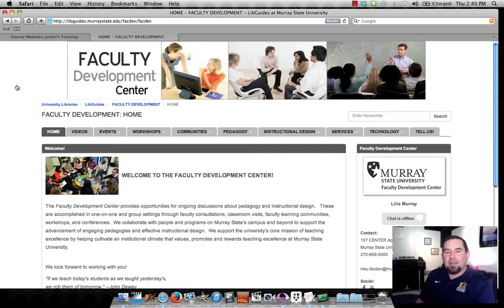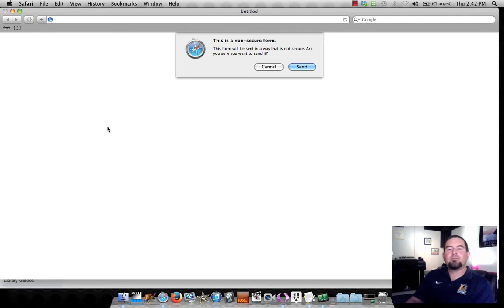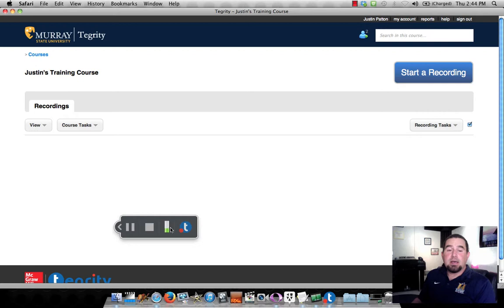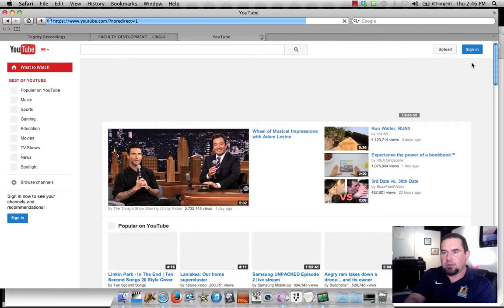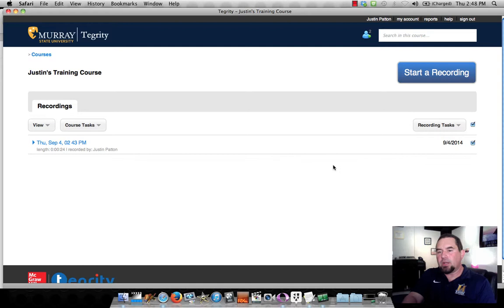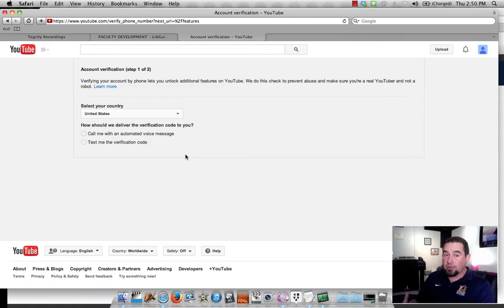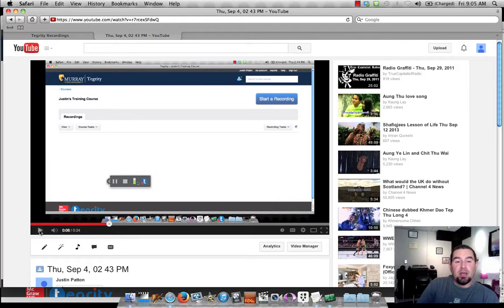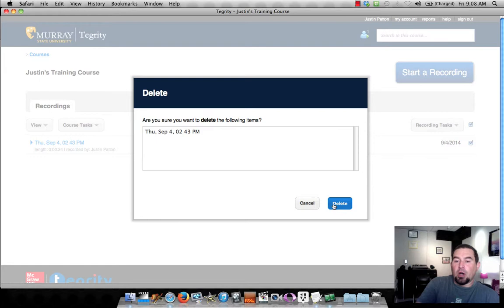Tegrity To YouTube Workshop